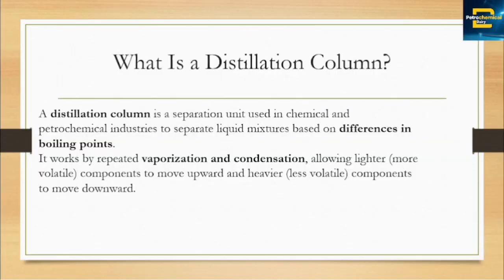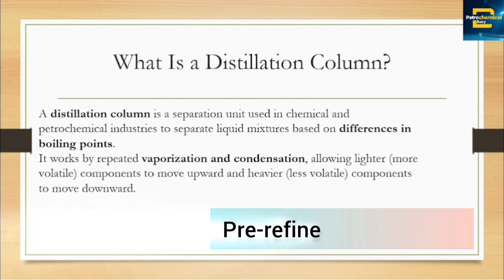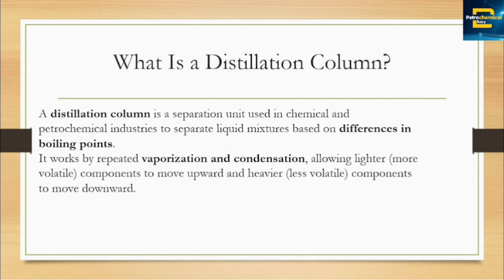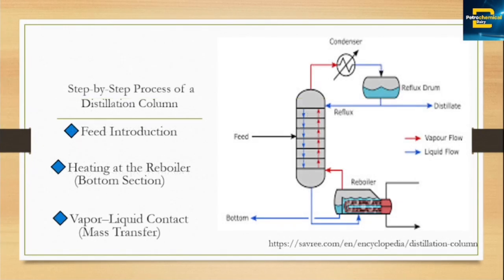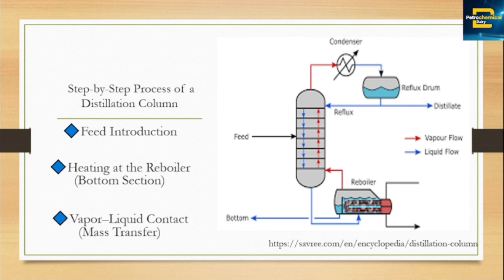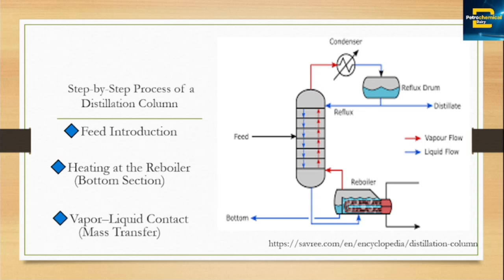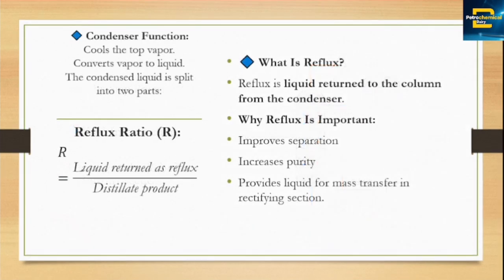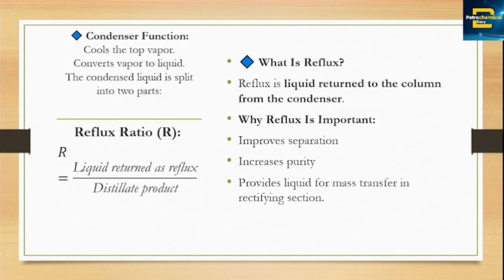DISTILLATION COLUMN PROCESS | EXPLAINED CLEARLY WITH DIAGRAM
Ever thought about what makes your gasoline, medicines, or even that delicious craft beer possible? Chances are, a distillation column played a HUGE role! This video dives into the fascinating and surprisingly simple science behind how these towering structures efficiently separate liquids. We'll show you the magic that happens inside and how it directly impacts almost every aspect of your daily life. Get ready to see the world through a new, more refined lens!